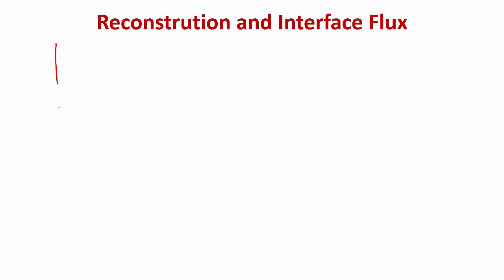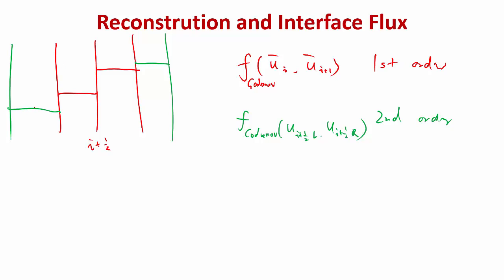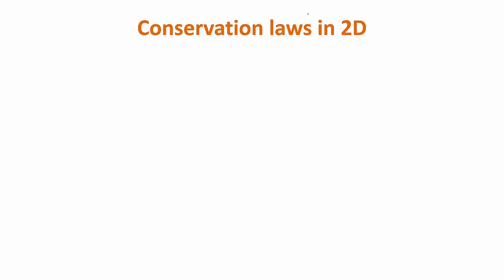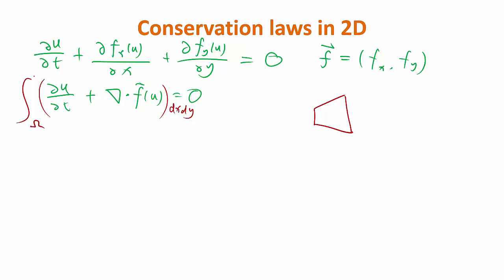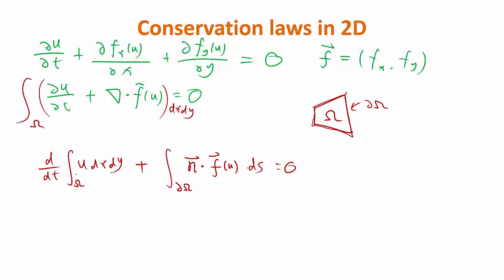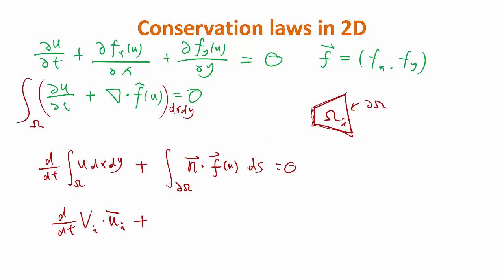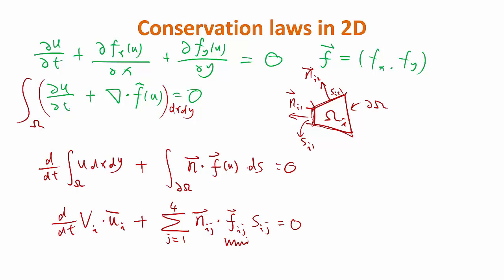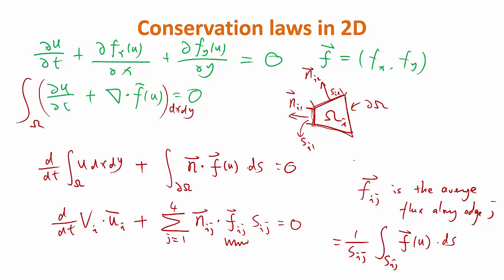MIT Numerical Methods for PDE Lecture 11: Finite Volume in 2D